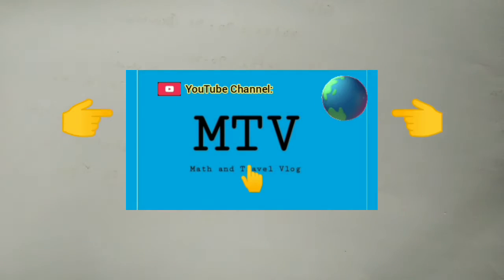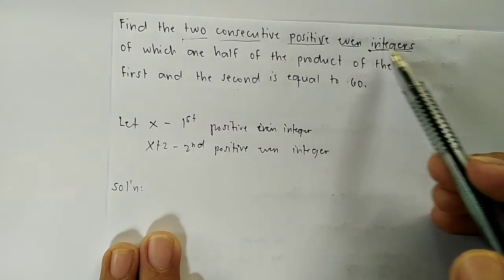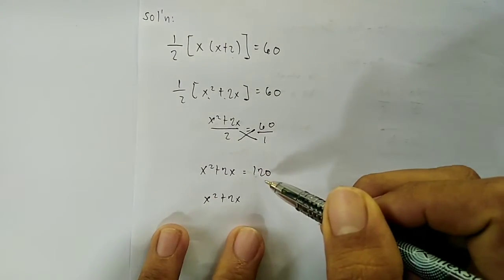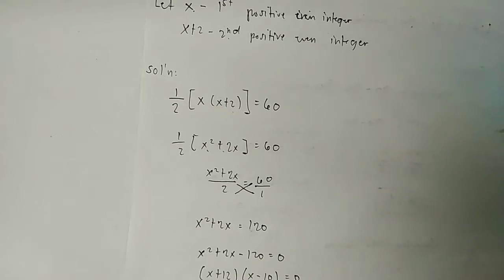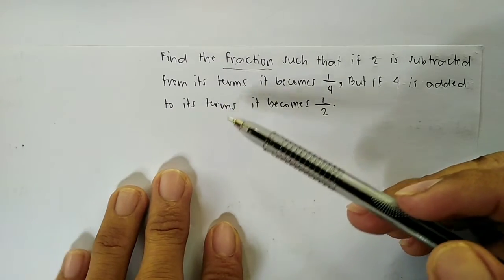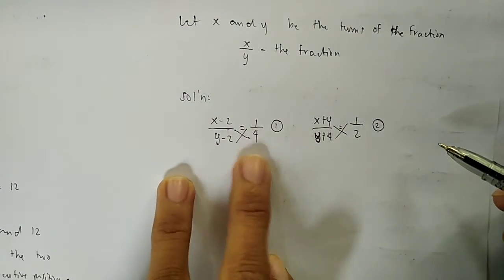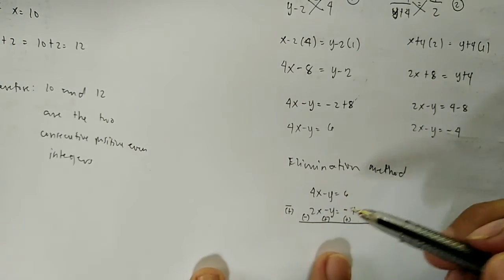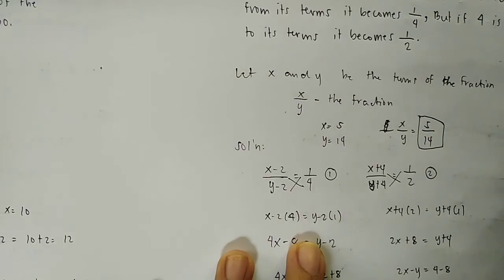SOLVING NUMBER PROBLEMS | PART 4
Step-by-step discussion on how to solve number problems.